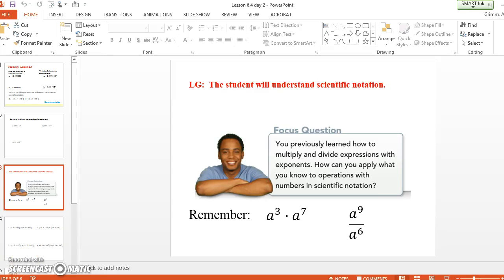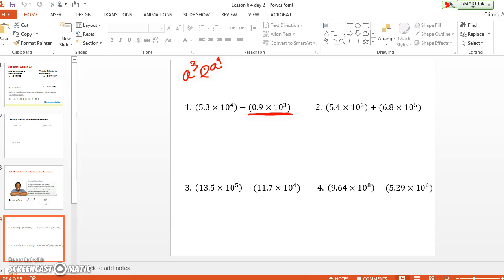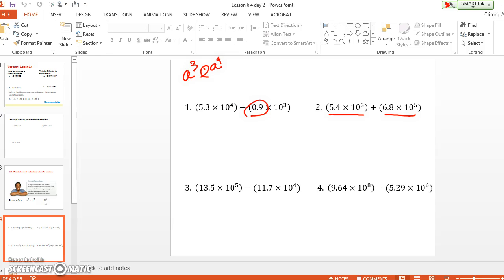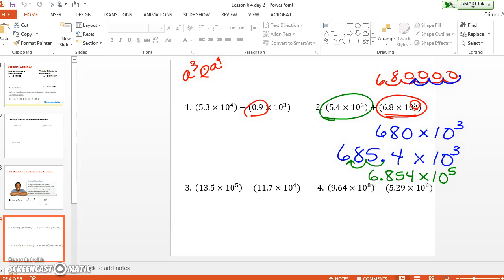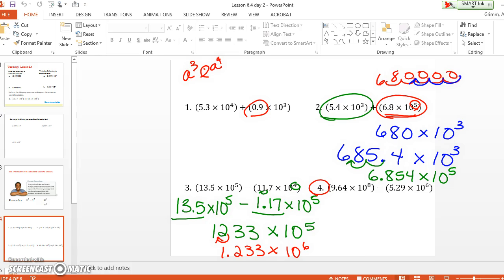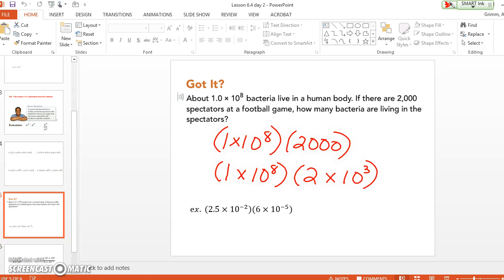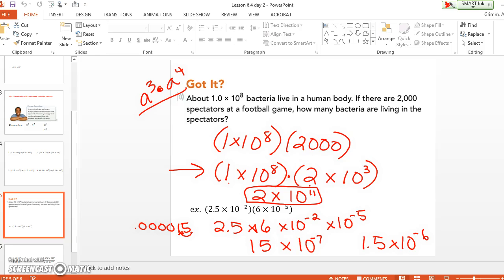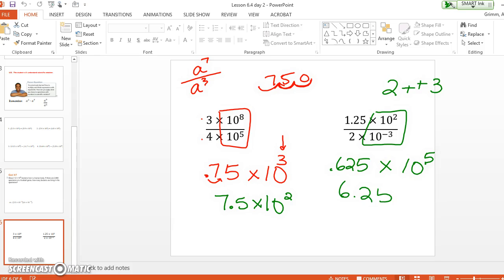Pre Alg Lesson 6.4 day 2